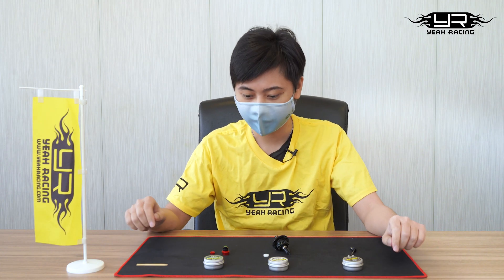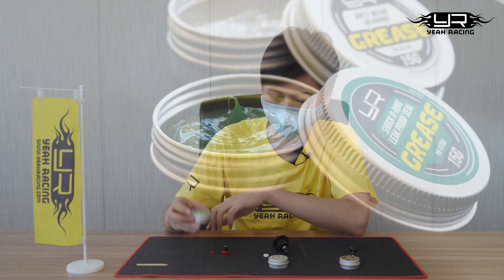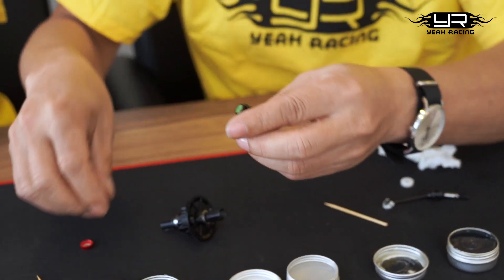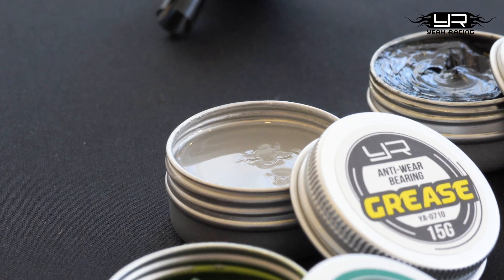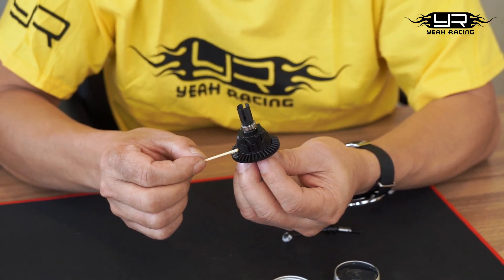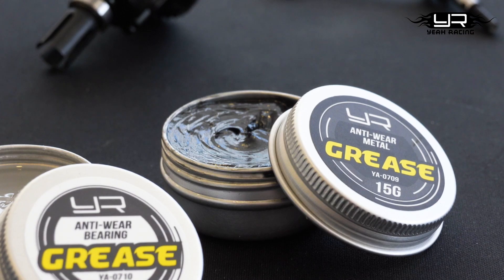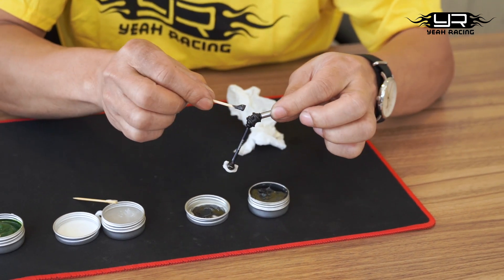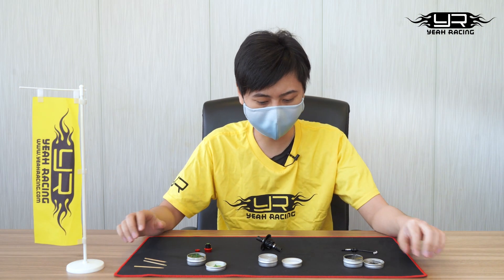Yeah Racing High Quality RC Grease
Anti-Wear Metal Grease reduce wear and tear on your metal parts when rubbing together.
Sealing grease for your shocks to reduce the leaking on your shocks.
Bearing grease for heavy duty use when oil doesn't cut it anymore.
Each tub of grease also comes with a small spoon so you can apply it without getting hands dirty

Product Info:
Yeah Raing High Quality Anti-wear Bearing Grease 15g
Model No: YA-0710

Yeah Raing High Quality Anti-wear Metal Grease 15g
Model No: YA-0709

Yeah Raing High Quality Shock O-ring Leak Proof Seal Grease 15g
Model No: YA-0708
Yeah Racing - Your Ever Affordable Hobbies